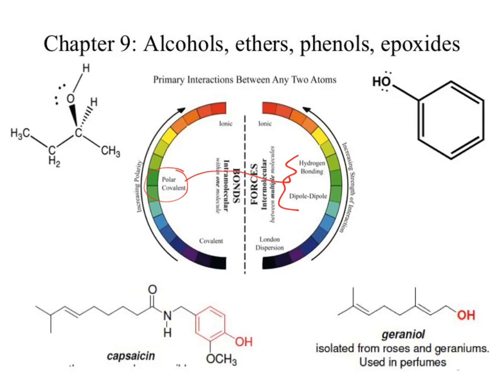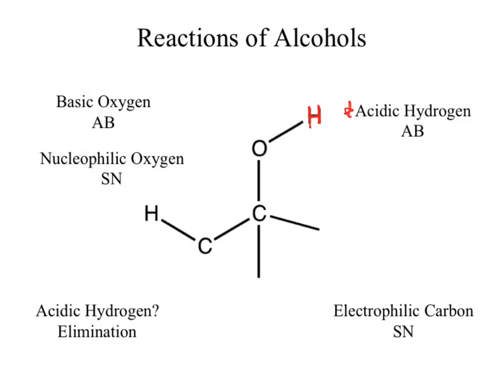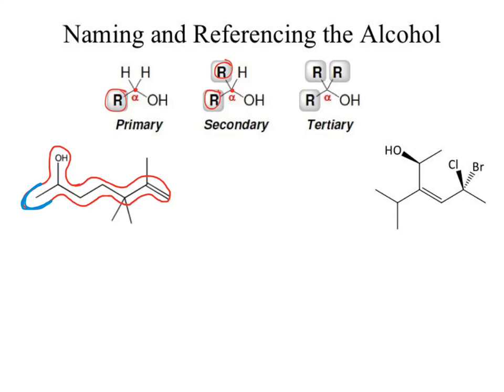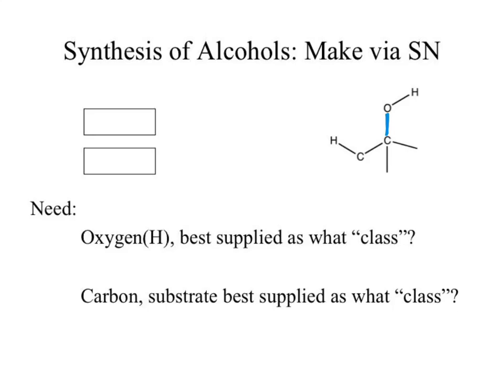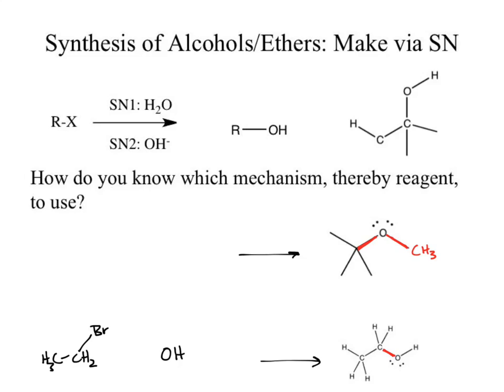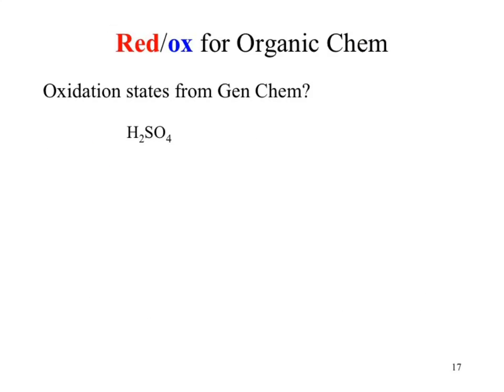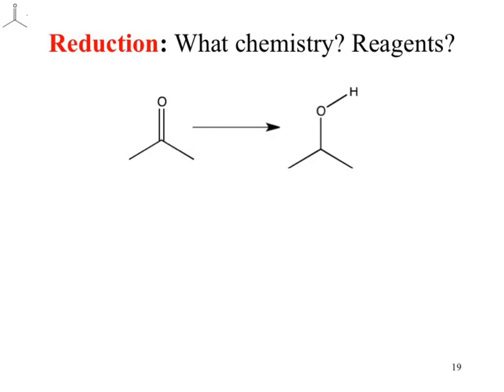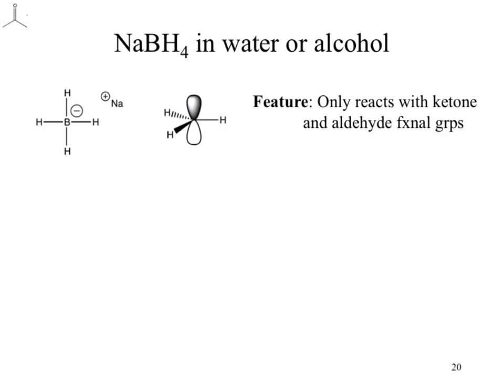chm236 fa14 wk06a alcoholGenRED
Whirlwind alcohol review of physical properties, nomenclature, overview of synthesis and reactions. Reduction of alcohols: borohydride.